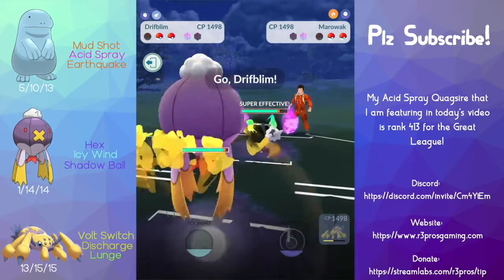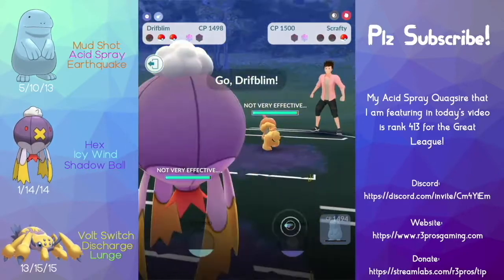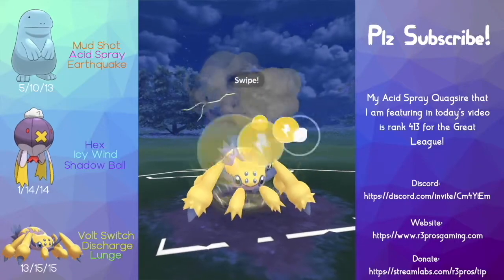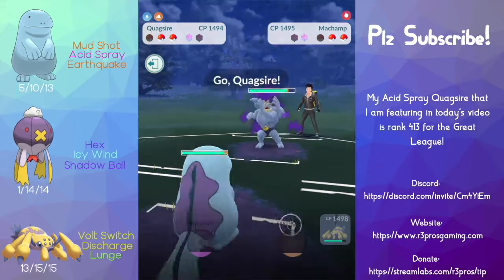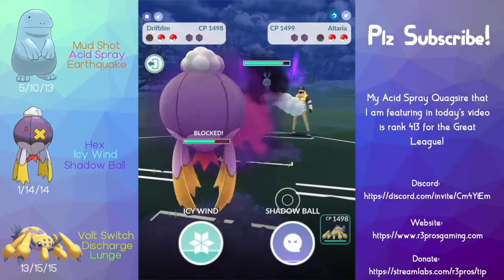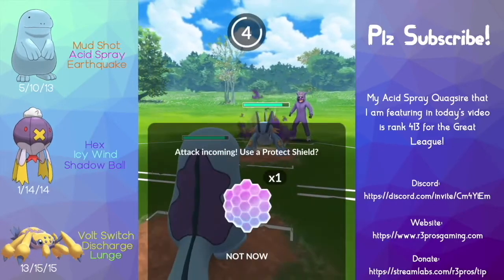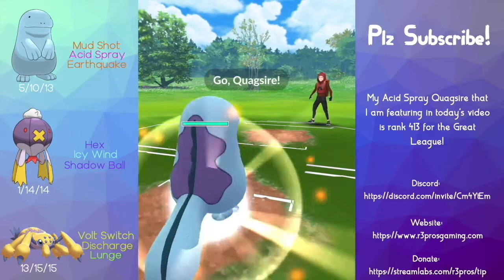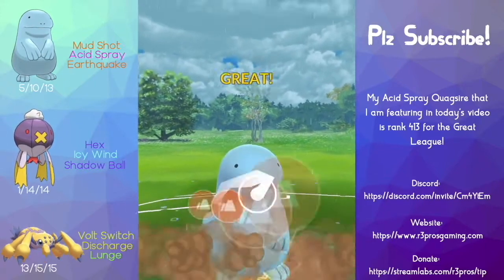Quagsire with Acid 🐍 Spray Defeats G-Fisk and Azumarill!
Hi guys, welcome back into another video and in today's video, we are going to be featuring Quagsire with Acid Spray in the open Great League!

The Quagsire can handle Azumarill and Galarian-Stunfisk which are one of the most common Pokémon you see in the Great League! Alongside it, we are going to be running Drifblim and Galvantula! Quagsire looks so squishy, but in reality, it is very tanky and can withstand lots of hard-hitting moves!

P.S. Skip to 8:48 to for a really funny battle!

Have FUN! :)

Our new website is up and running! Feel free to take a look!